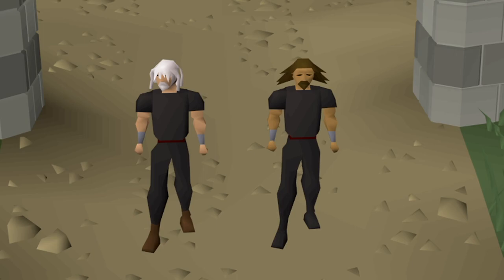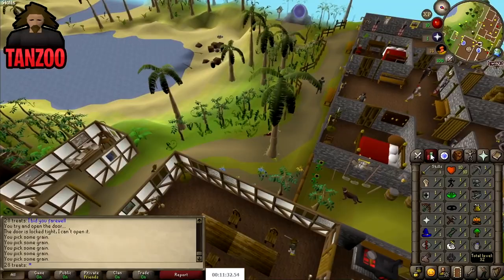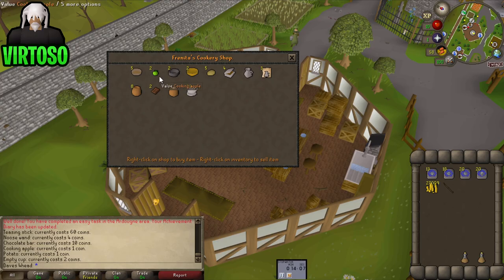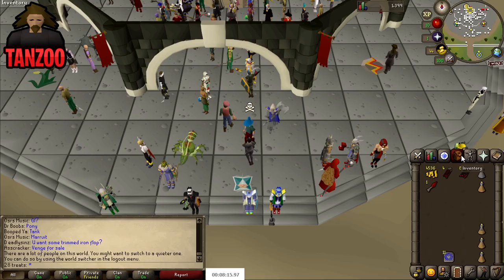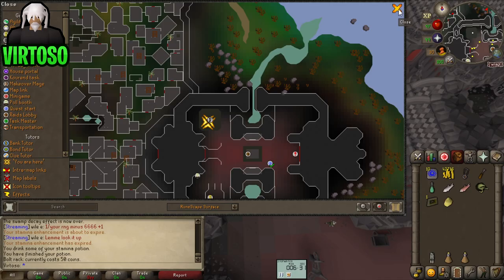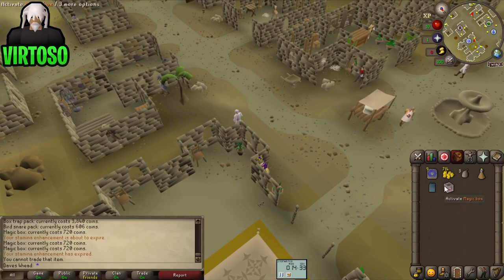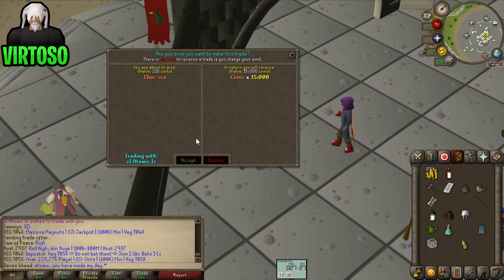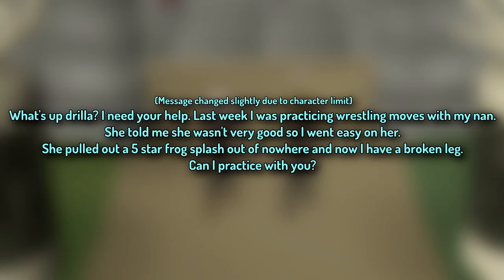Sell What You Find In Runescape | Challenge Episode 158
In todays episode of Oldschool Runescape Challenges we will travel around the entire game and find items to sell through player interaction to fund a gear setup. Creativity is key.